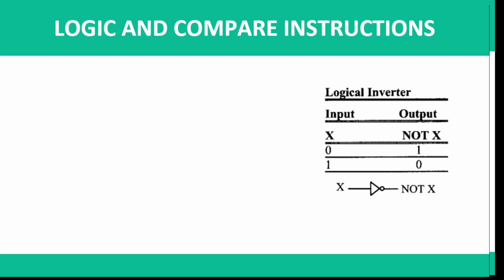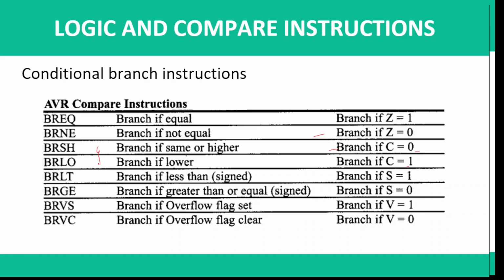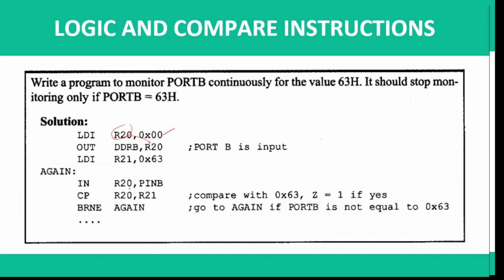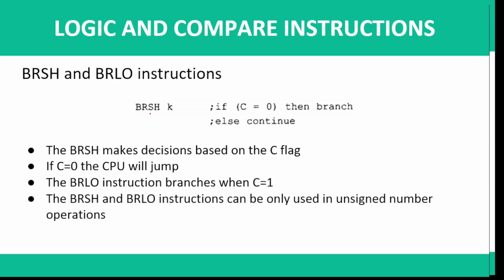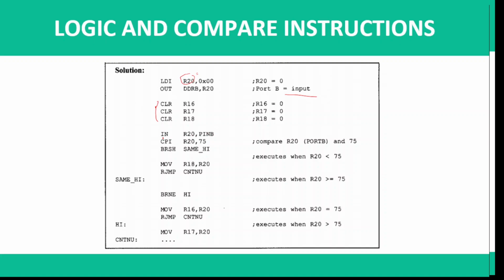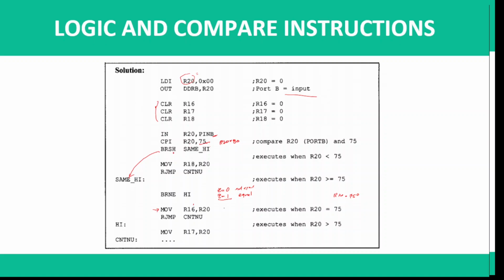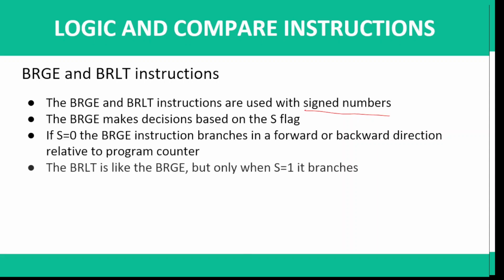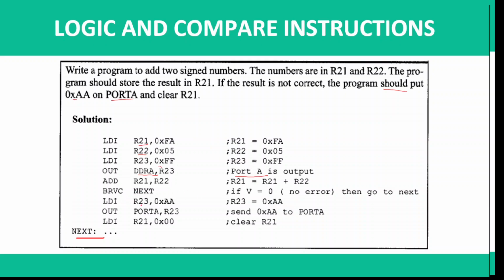CP other Branch Instructions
Compare and other Branch Instruction